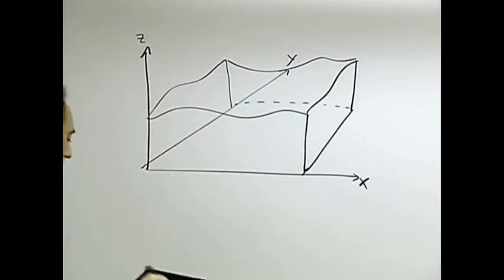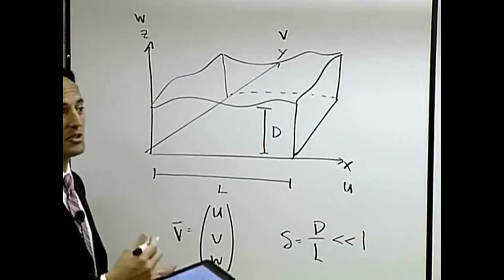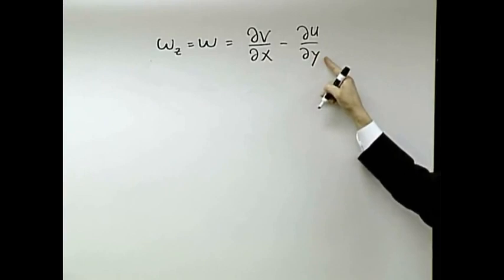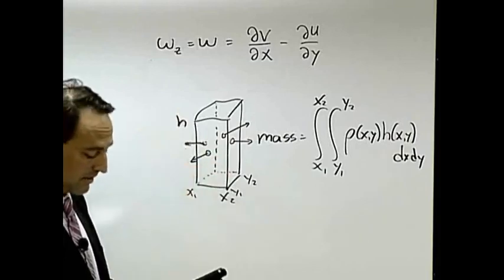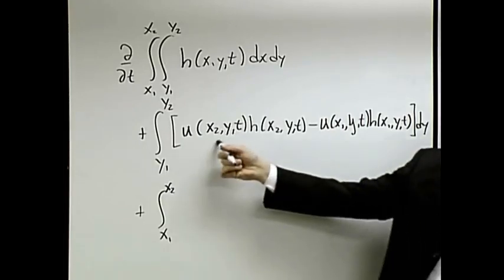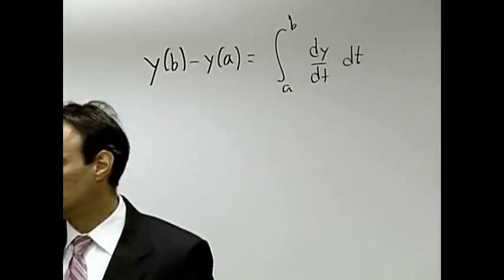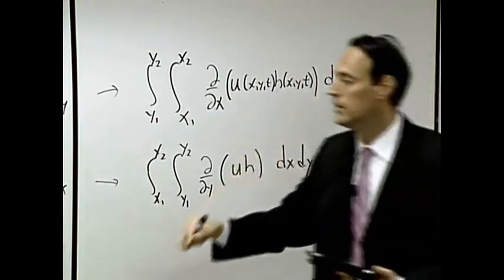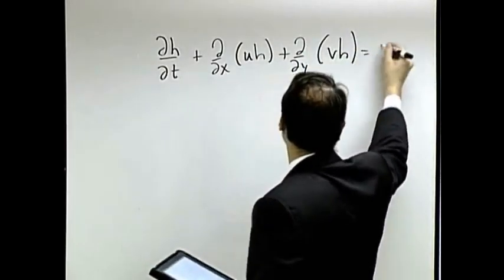10.2 - Shallow fluids and Conservation of Mass.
Lecture 7 - The Advection-diffusion Equations.